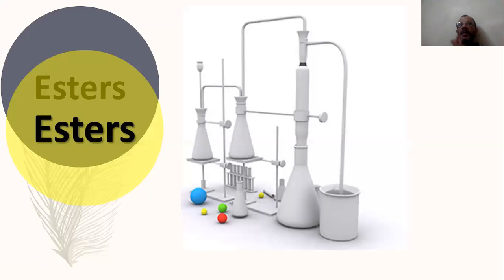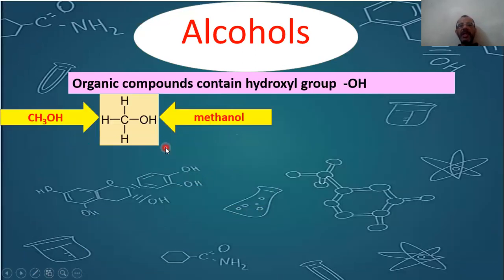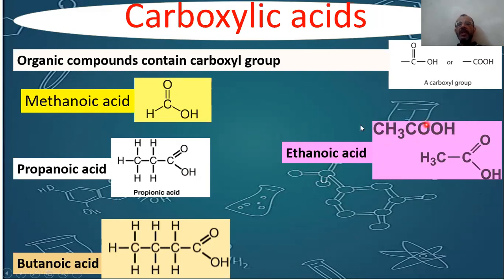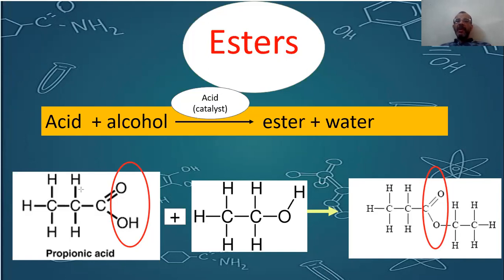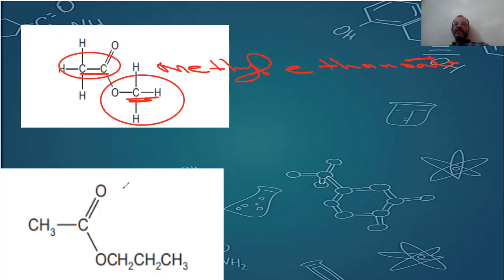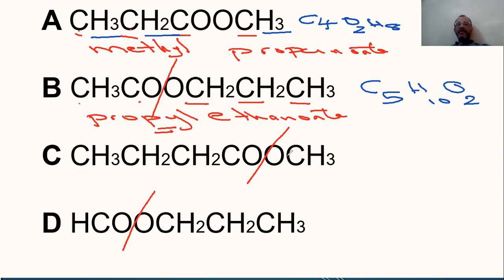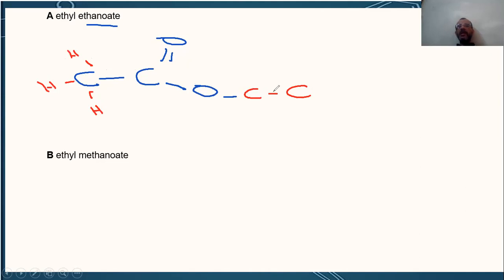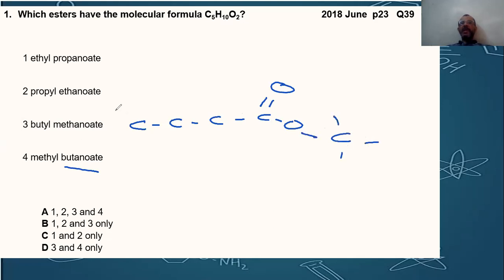Esters - Chemistry O- level IGCSE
What are esters ? how can you name esters ?solving some questions about esters